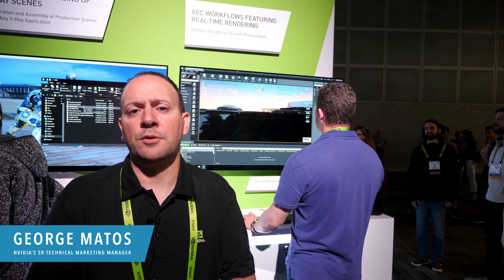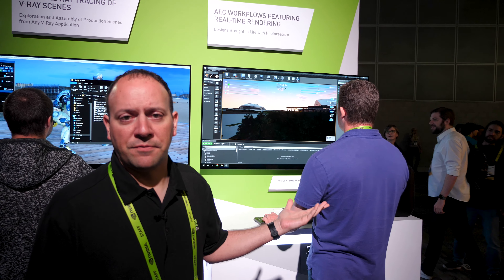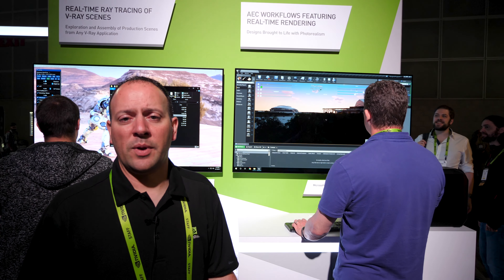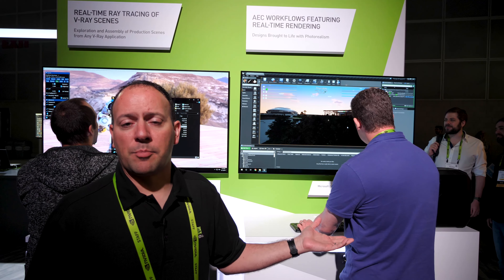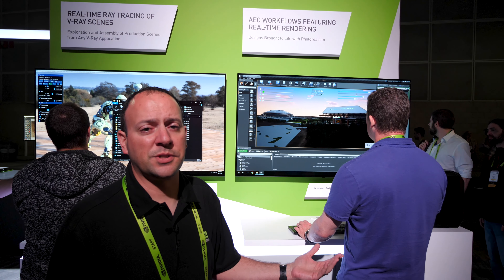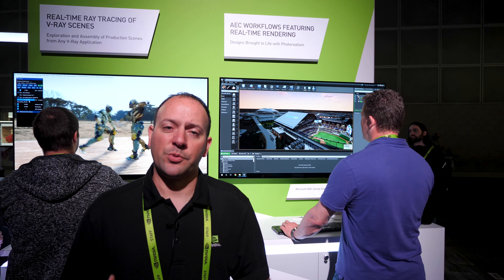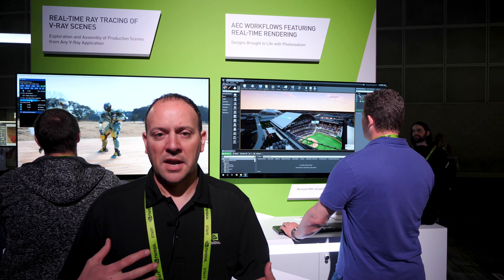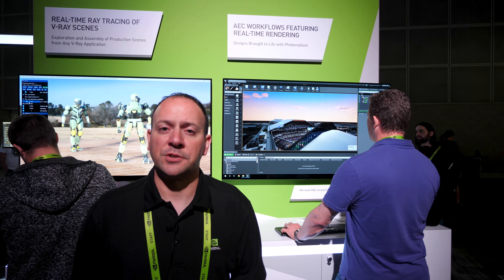AEC Workflows in UE4 - SIGGRAPH19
In this video, NVIDIA's George Matos shows us how Architecture firms are using NVIDIA Quadro RTX graphics cards in Unreal Engine 4. Architects are now able to visualize their models in real time.